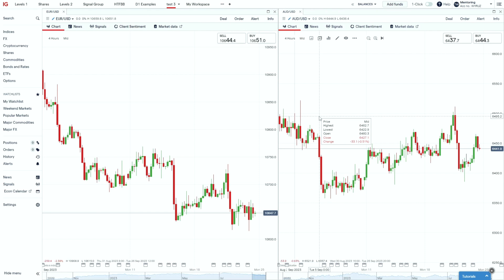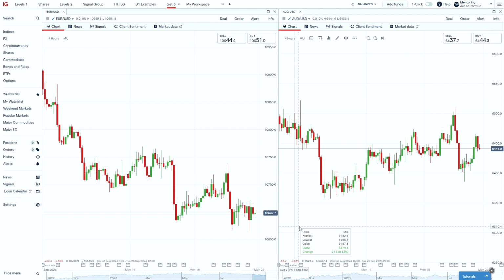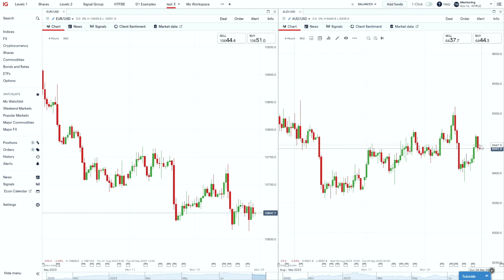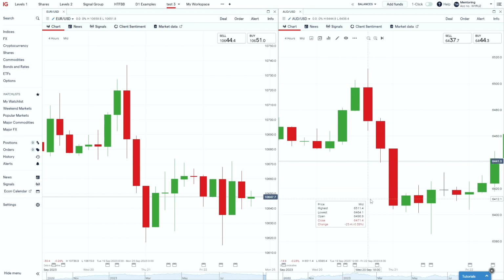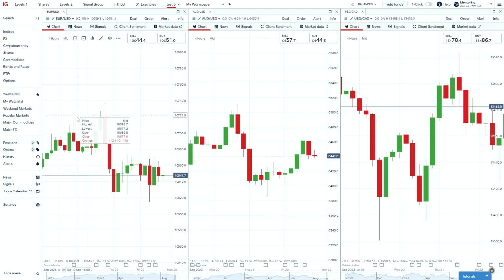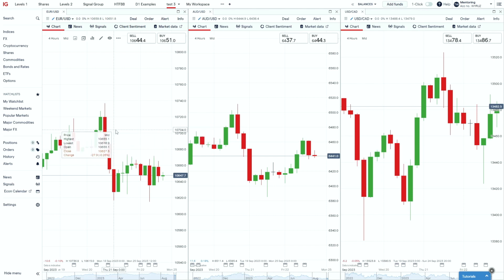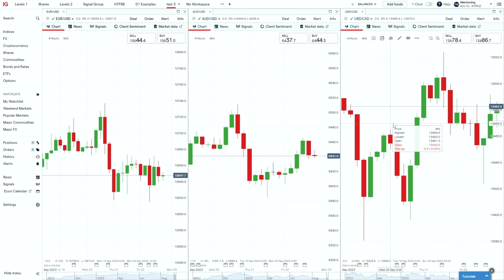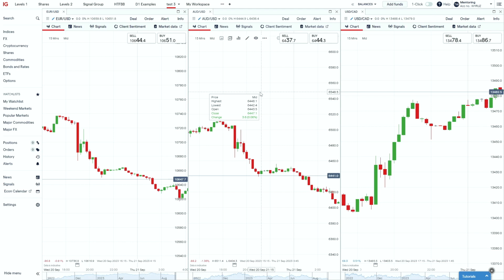How To Understand & Use Market Correlation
In this video, I'll walk you through the process I use to identify trading edge, and build viable, profitable day trading strategies across markets and sectors, from stocks to forex, indexes and everything in-between.

Throughout this in-detail training webinar, we'll break down 'edge' and explain exactly what it is and why it's so crucial to success as a profitable trader, and we'll walk through exactly how to build a profitable day trading strategy together, live.

What is an edge, or what does ‘edge’ even mean, and why is having edge crucial to success as a trader? How and where might you find a source of edge? Simply put, where can you get one?

A live-example of identifying a potential EURUSD edge, and building data on this, live. Taking the findings forward, and building a profitable day trading strategy that can be applied to stocks, forex, and more.